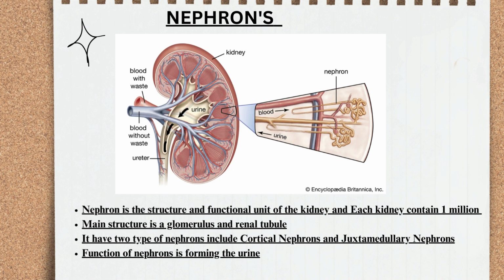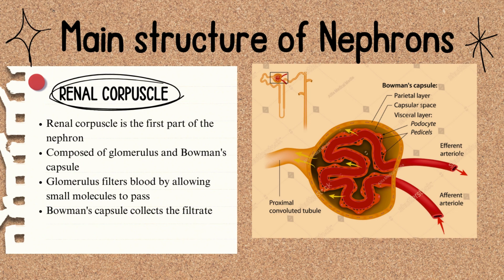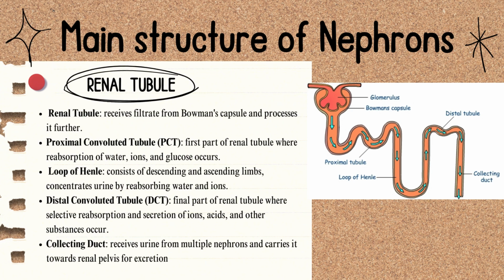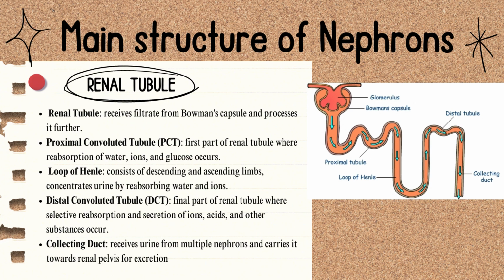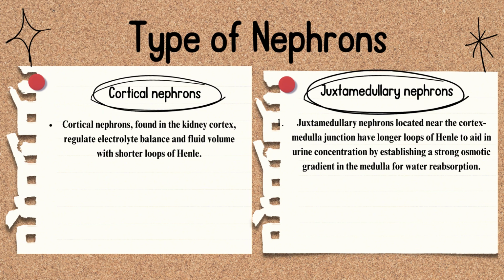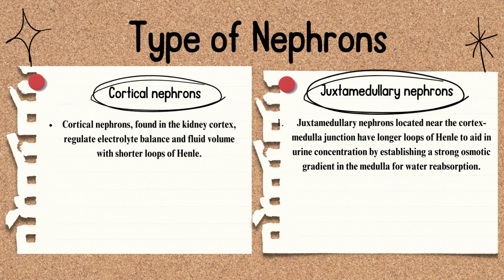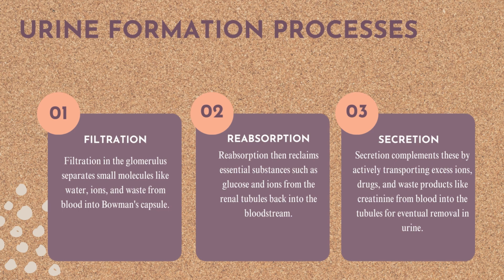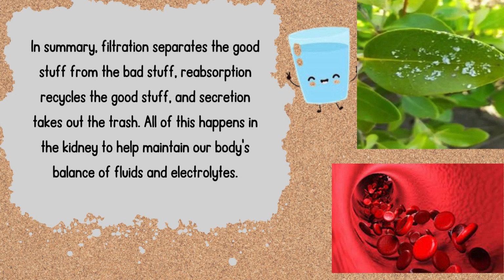"Unlocking the Secrets of Nephrons: Journey into Kidney's Microscopic World"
Hey there! I hope you're doing well. I just wanted to let you know that even though the content about nephrons can be a bit complex, don't worry! I've found a great video that will give you an early concept of nephrons. It will make the topic much easier to understand. Have a great day!